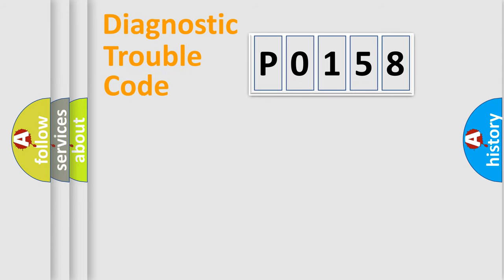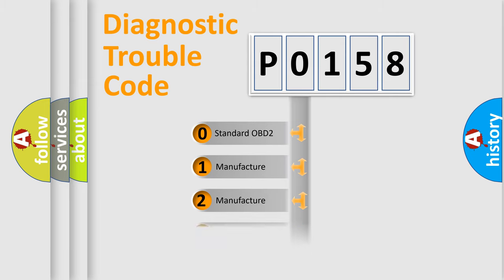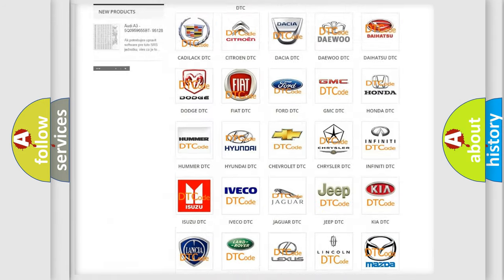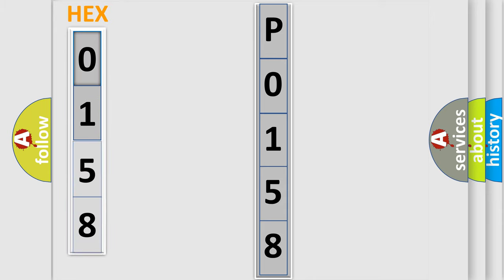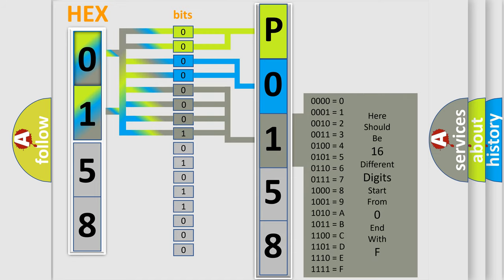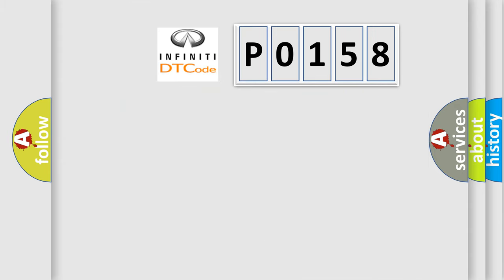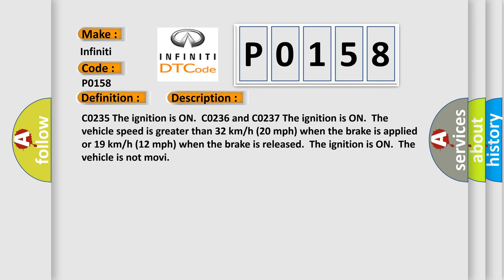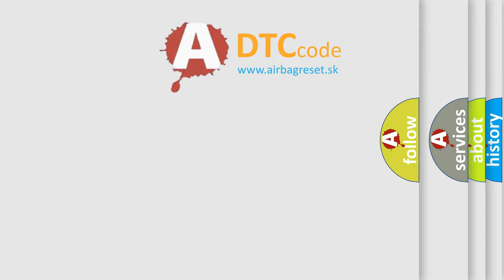DTC Infiniti P0158 Short Explanation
Contents:
0:21 Basic DTC analysis according to OBD2 protocol standard.
1:48 Insight into programming
2:58 A diagnostically understandable description of the Diagnostic Trouble Code
3:05 Basic error definition

Make:
Infiniti
Code:
P0158
Definition:
Rear Wheel Speed Signal Circuit Open
Description: